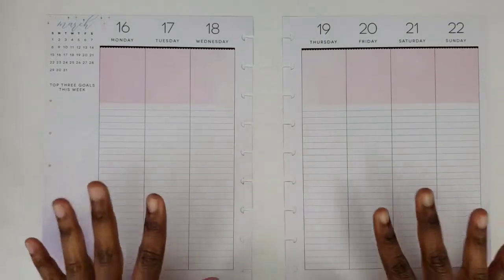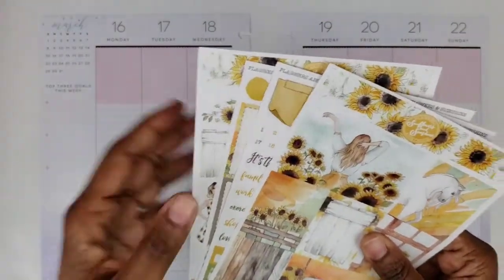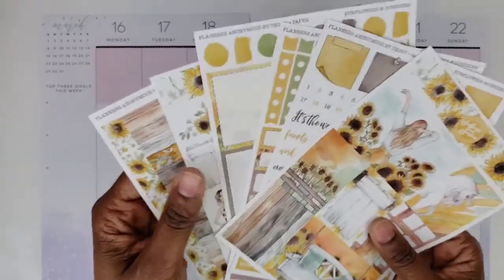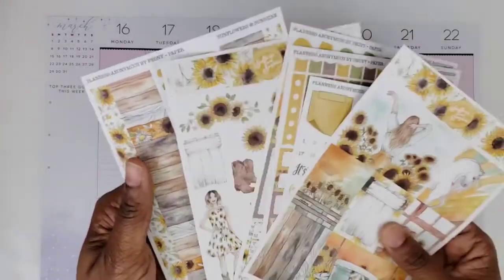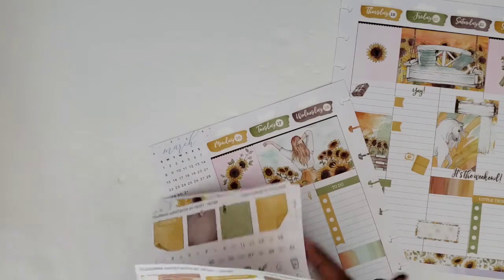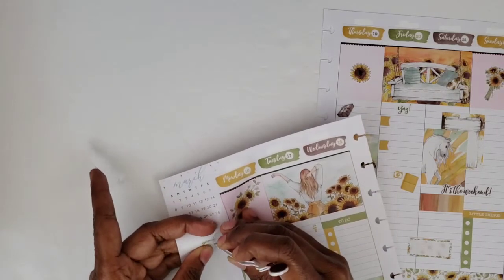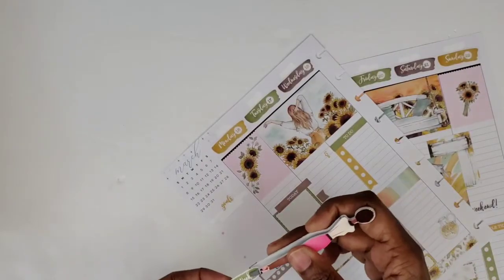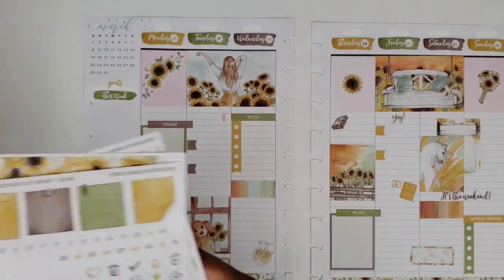Social Media Plan with Me 3-16-2020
Save $10 on Your First Planners Anonymous Subscription Box